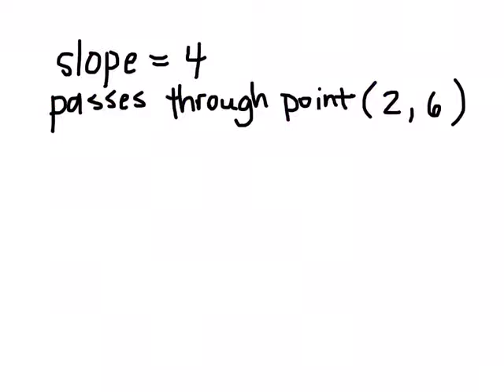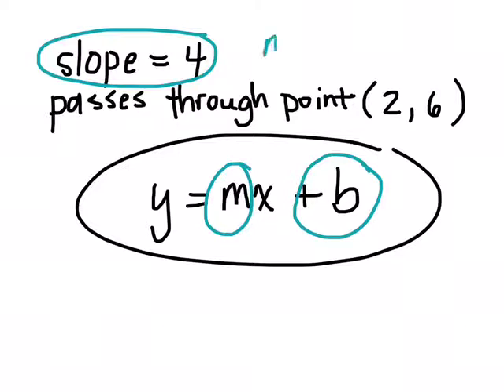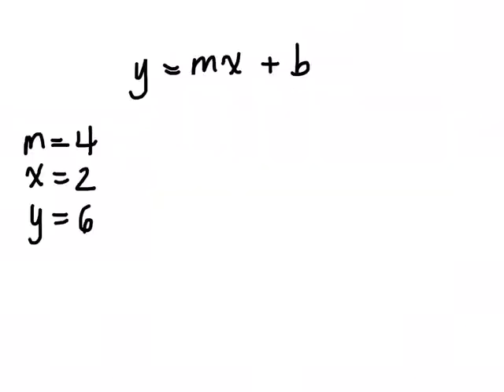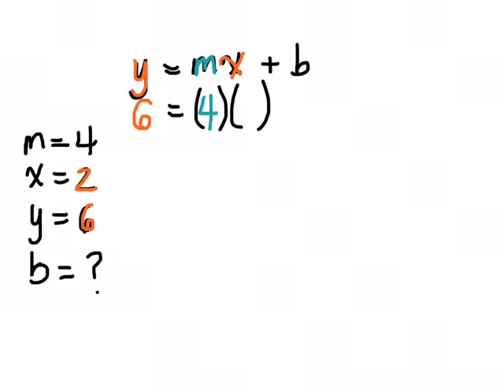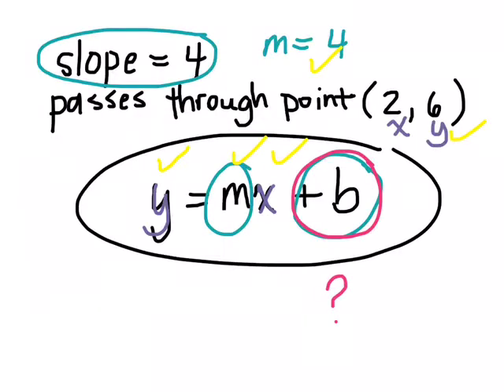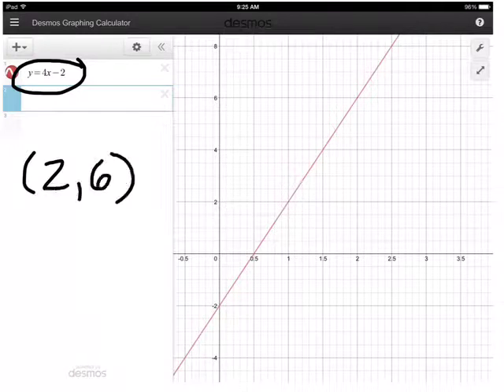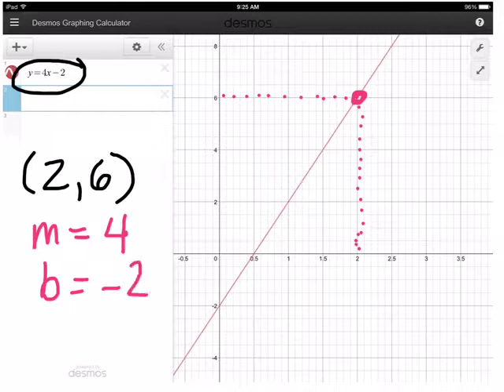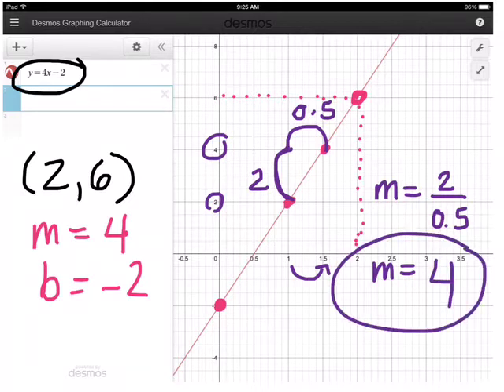How to find the equation of a line given slope and one coordinate 5.4 gr 9 academic